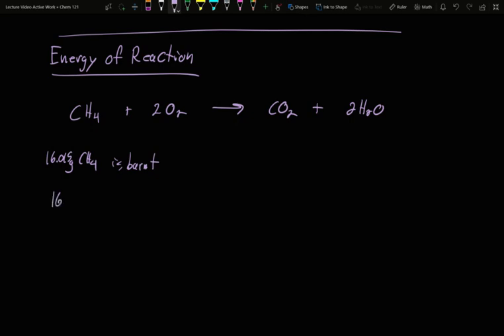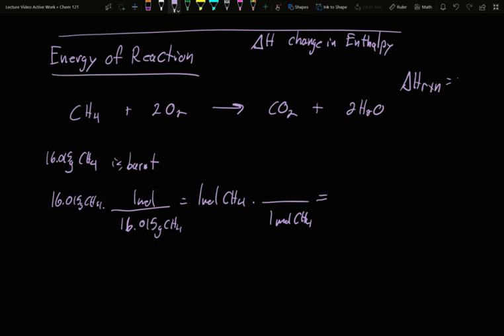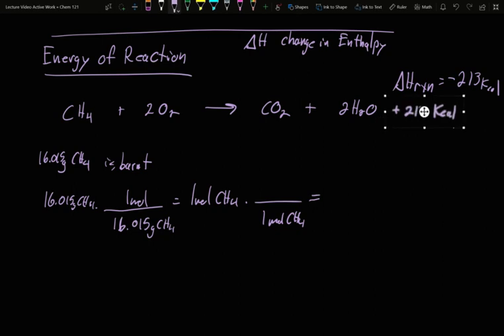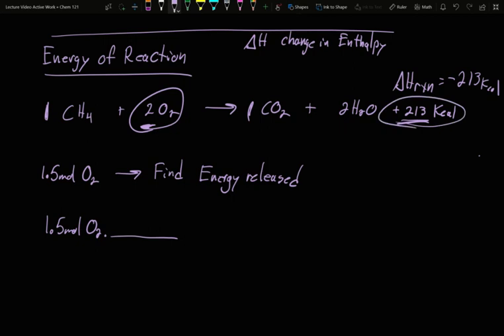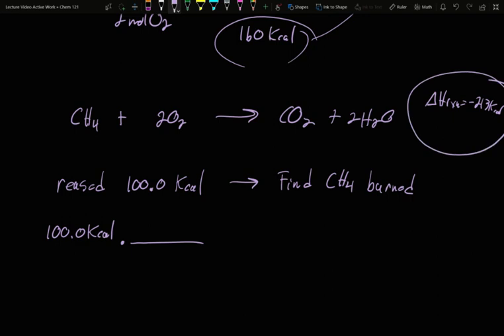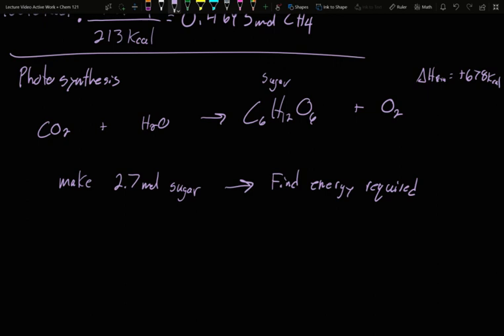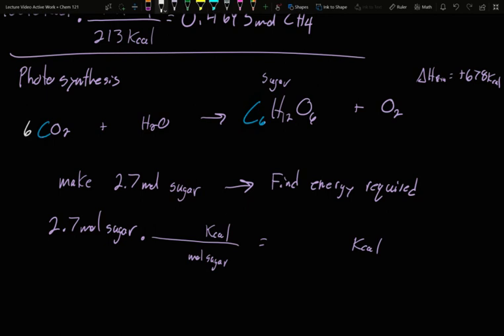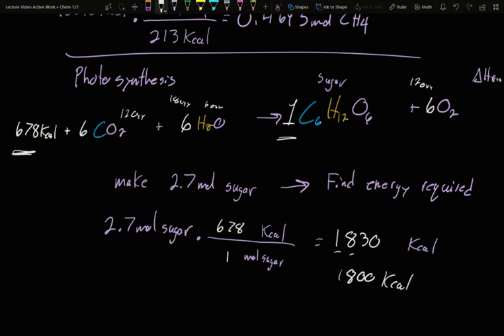Energy 3 - Energy of Reaction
Enthalpy and using energy as if it were part of a balanced reaction.